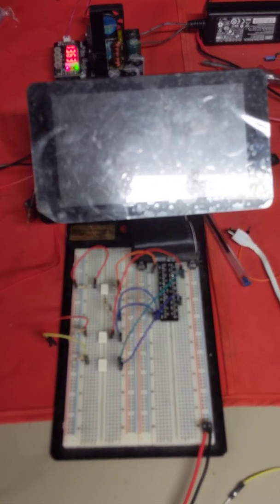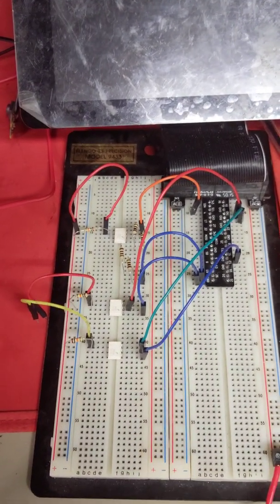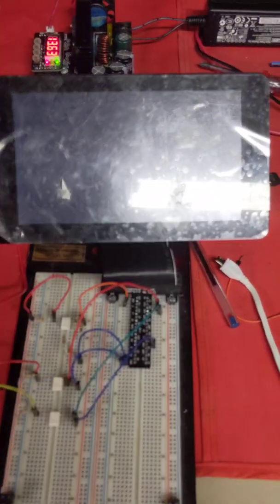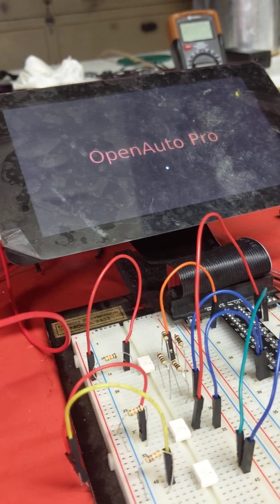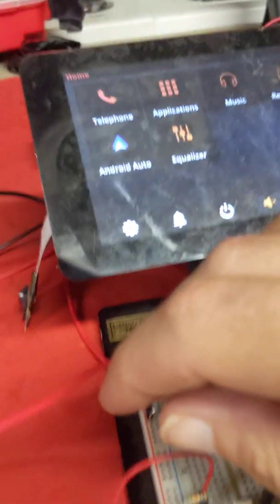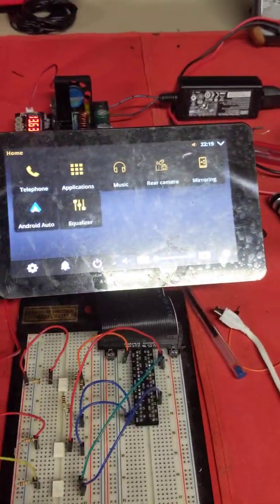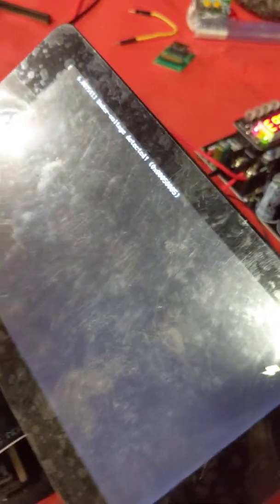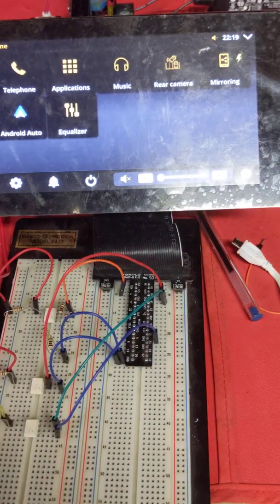Raspberry pi Android Auto with safe shutdown, reverse cam, and auto back light dimming.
Raspberry Pi 3b+ running Android Auto Via OpenAuto Pro.

Left power rail is running 13.63v to simulate a running car. Car voltage will be in between 12 and 14.7 volts (depending on make and model).
Right rail is running 5v for the RPI power. The device is capable of 5v up to 25 watts.

Im running 3 4N26 octocouplers to trigger 2 python scripts, each calling on a bash.

First is a safe shutdown script from Tyler on howchoo.com. When the BCM 3 pin notices the ococouper rising, it triggers the shutdown. When the pin notices it falling, it turns it back on.

Second and third trigger a python script from Everlanders. When The second octocoupler pin receives power, it triggers the raspi camera to run and stop when power is taken away. This is going to be used with my reverse lights to trigger the camera.

Third triggers the same python script, which calls on a bash script that changes the back light brightness of the screen.

     listen-for-shutdown.py
     listen-for-shutdown.sh

     LightMonitor.py
     backlight.sh

OpenAuto Pro (Android Auto) was $28, but it has full updates and still runs on the raspbian image.

Hardware:
RPI 3b+
Pi Foundation Display - 7" Touchscreen Display for Raspberry
4N26 optoisolator/octocoupler